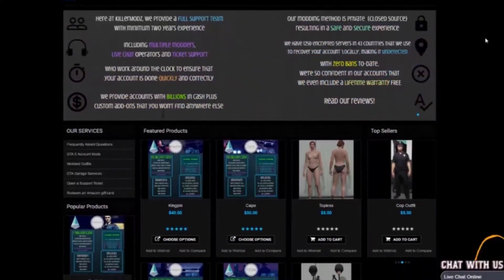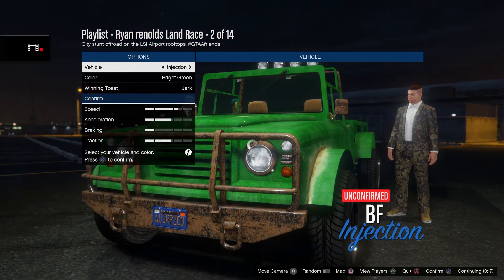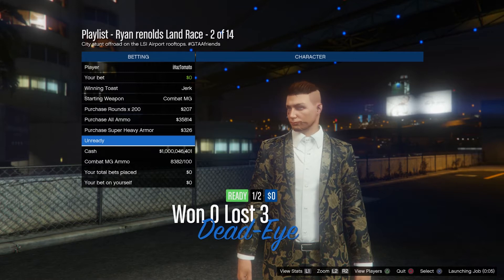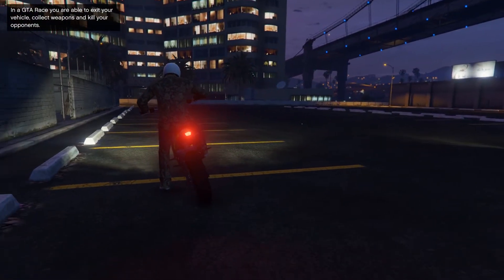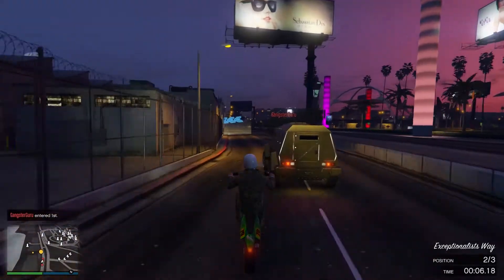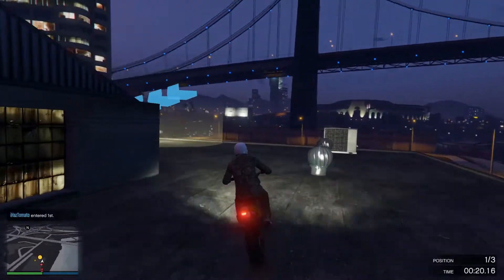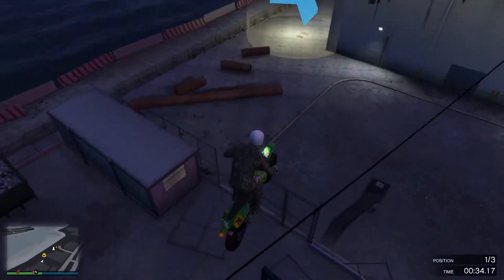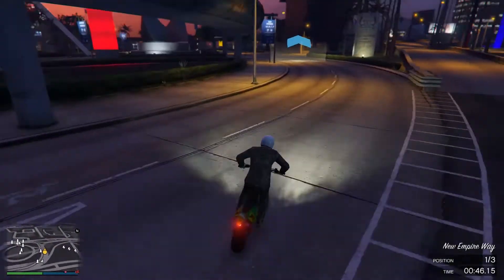GTA V ONLINE | UNLIMTED SOLO MONEY GLITCH | AFTER PATCH 1.35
This video I will be showing you a brand new money glitch on GTA V Online where you can earn millions using this money method/glitch. This is working after the latest patches 1.34

1. Get any car off of the street but do not upgrade it yet. The car must not have a tracker on it or the glitch wont work!

2. Drive full speed over to a mission circle, and jump out a little bit before your car enters the circle and spam right on the d-pad until you enter the mission lobby. then back out right away and when you spawn back in stay still for 3 seconds then you can look around and see the newly spawned car somewhere on the street and the original one that you jumped out of.(It is best to do this in an area where there are some players so maybe get a friend to stand near you when you are doing this because their presence will keep the original car from despawning)

3. Now upgrade the car fully because now you know this glitch works! Then repeat step 2 and after each time place the newly spawned car off the street in your garage to sell later on over time then keep using the one that you driver into the circle to duplicate each time.